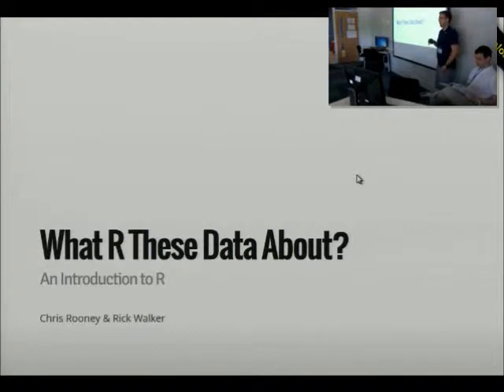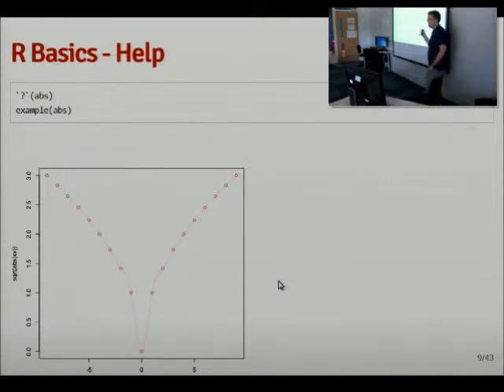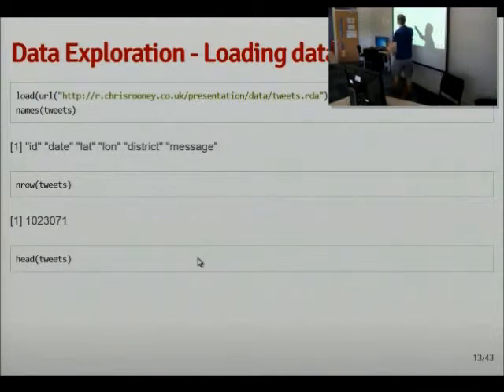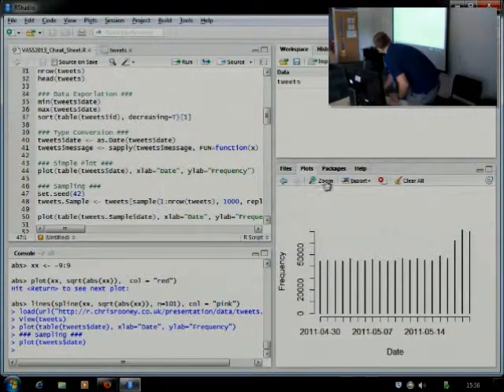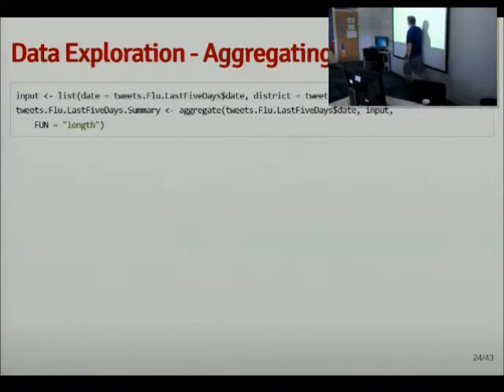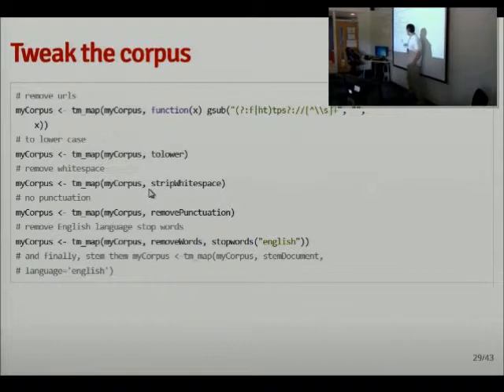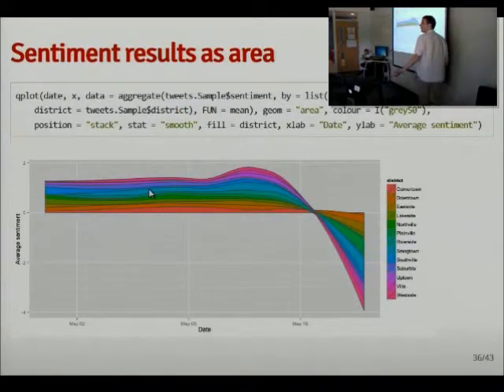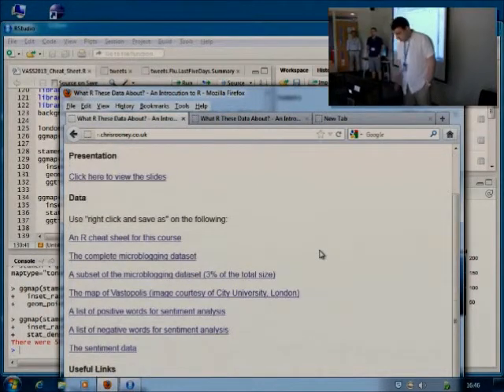VASS 2013 - Chris Rooney & Rick Walker - An Introduction to R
Visual Analytics Summer School
Middlesex University, London, UK
15th-19th July 2013